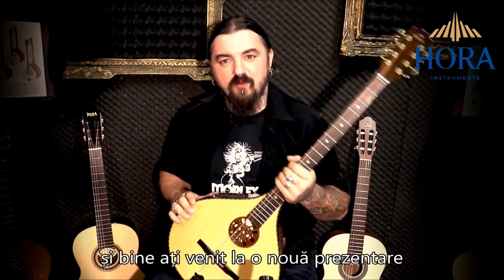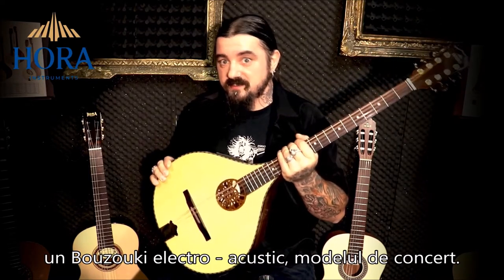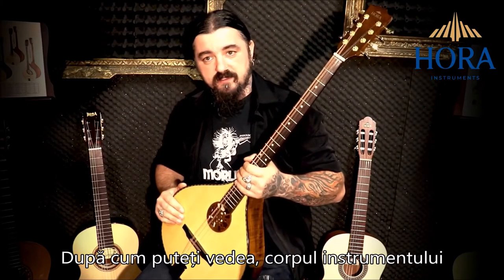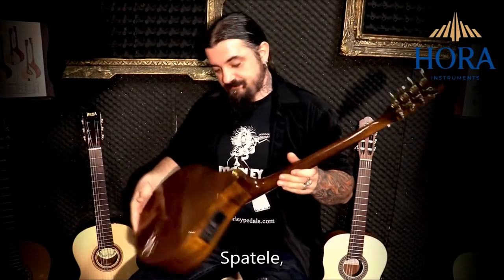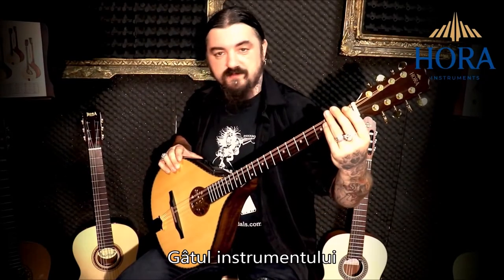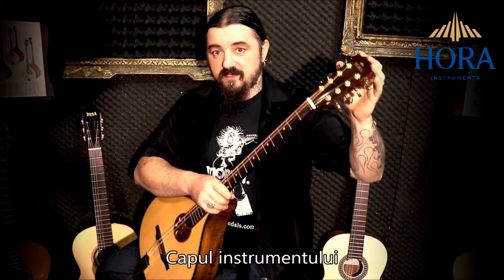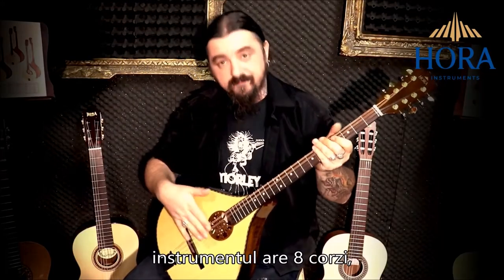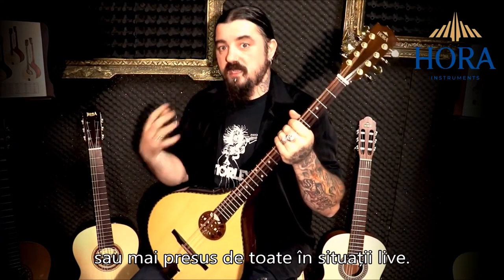Concert Irish bouzouki made by Hora factory Romania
Teardrop shape, high-quality resonance wood, 66.5 cm scale, 8 strings, flat back, GDAE  tuning, are just a few characteristics of this top Irish bouzouki made in our factory.
And Alex Mihai's interpretation of "Morrison's Jig" music will surely convince you about the greatness of this musical instrument.